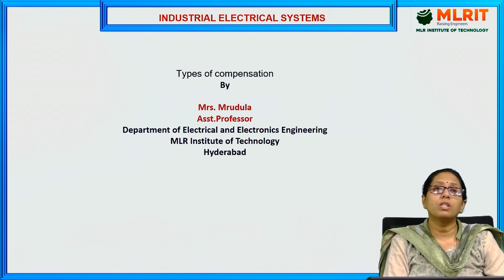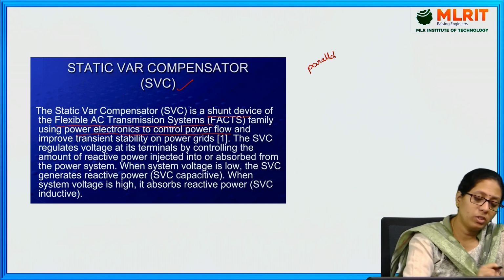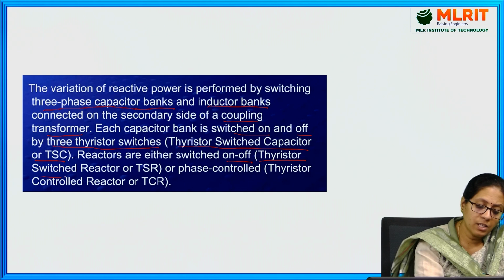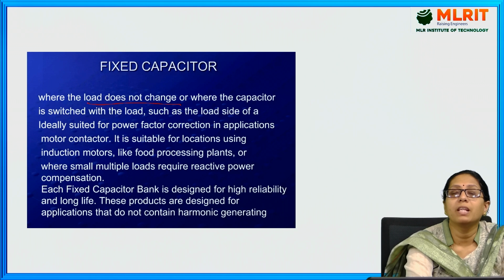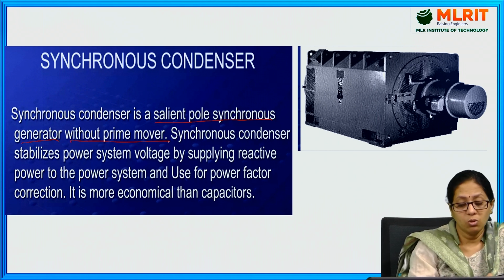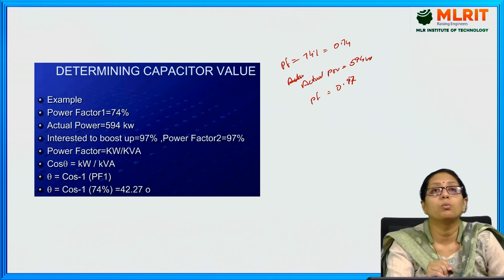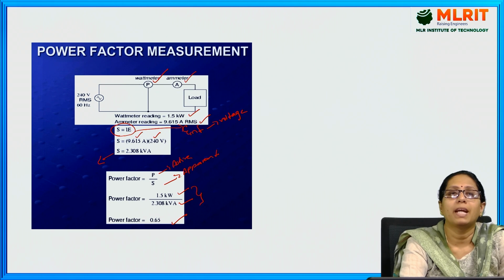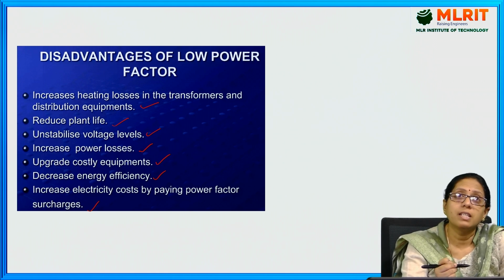LEC31| Industrial Electrical Systems |Types of Compensation by Mrs. Mrudula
Assistant Professor,
Hyderabad.